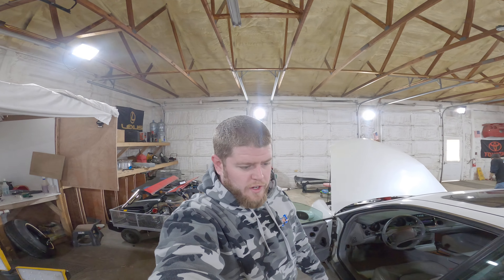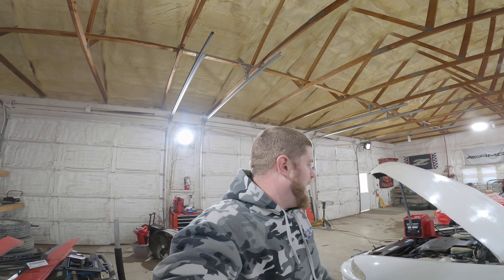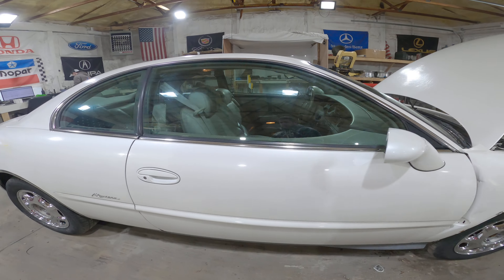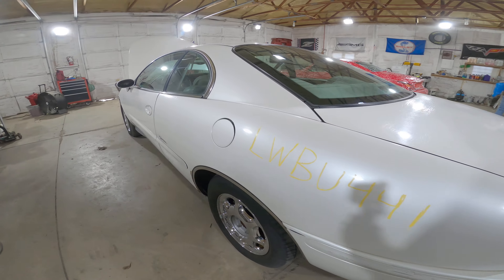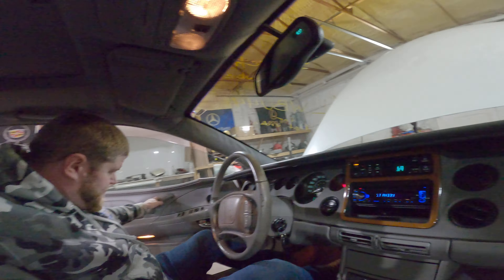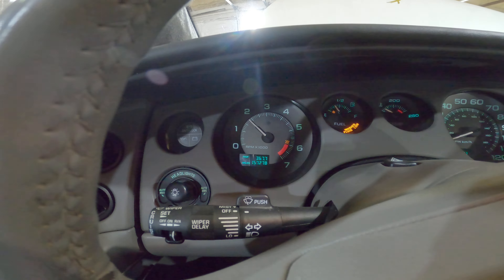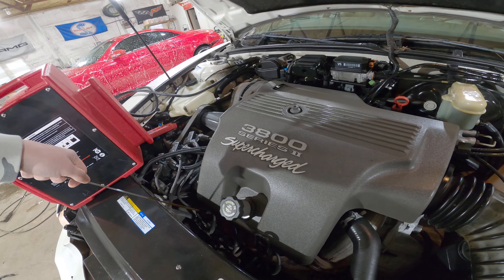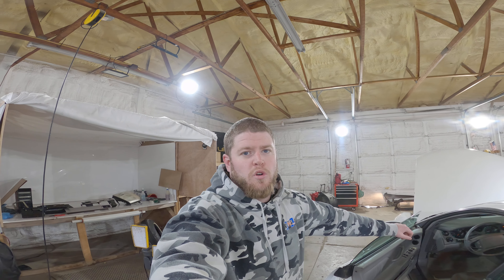1998 Buick Riviera Review/Test Video L67 Supercharged 3.8L 3800 V6 Swap LWBU441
In todays video we go over our 1998 Buick Riviera Parts Car. The L67 3800 Supercharged V6 is being sold as a swap complete with harness/ecu/accessories.